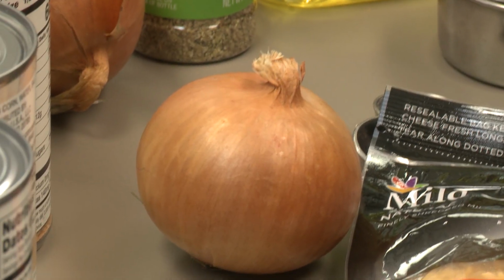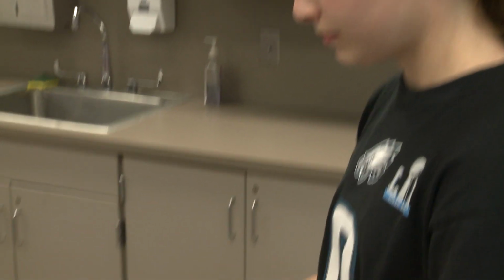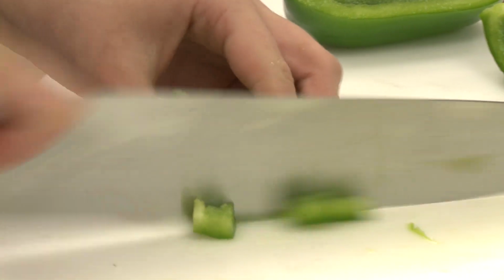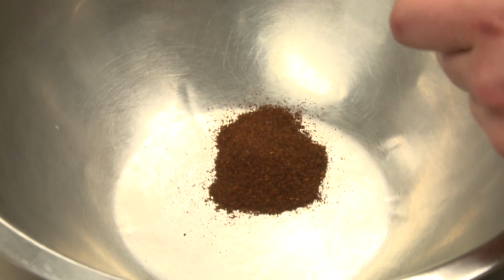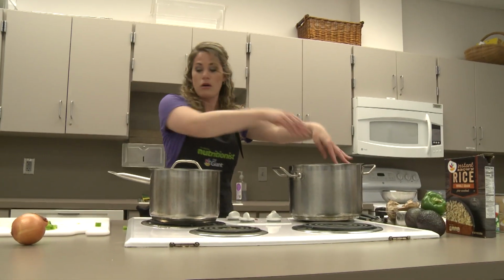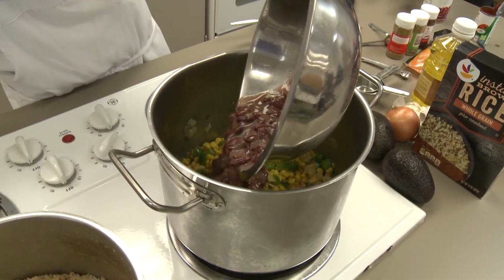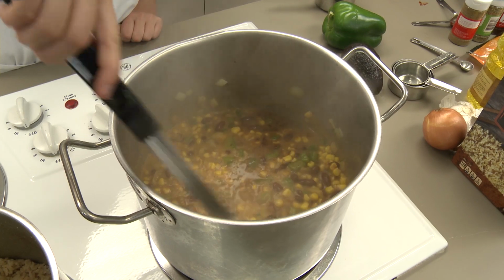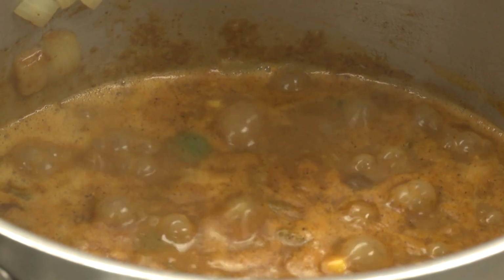South Lakes Cooking Demonstration - Vegetarian Kidney Bean Corn Chili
Recipe: Vegetarian Kidney Bean Corn Chili

Serves 4.

Pull this vegetarian chili together in 45 minutes for a hearty and spicy meal without the meat. Kidney beans make up the bulk of this chili, while peppers, corn, onion, and spices combine with tomato paste for a savory and filling meal.

Ingredients:
3 cups cooked red kidney beans
1 small onion, chopped
1 clove garlic, minced
2 tbsp vegetable oil
½ cup green pepper, chopped
2 cups corn
1 cup water
1 ½ tbsp tomato paste
1 ½ tbsp chili powder
¼ tsp ground cumin
1 tsp dried oregano
Salt and pepper to taste
Cheddar cheese (optional)
Avocado (optional)
Brown rice (optional)

Method:
1. Mash 1 cup of the beans.
2. Cook onion and garlic in oil over medium low heat until soft.
3. Add green pepper and brown lightly.
4. Add corn, water, and tomato paste.
5. Add all the beans.
6. Add seasonings.
7. Bring to a boil.
8. Simmer for 30 minutes until thickened.
9. Optional: serve with rice, cheddar cheese, and avocado.